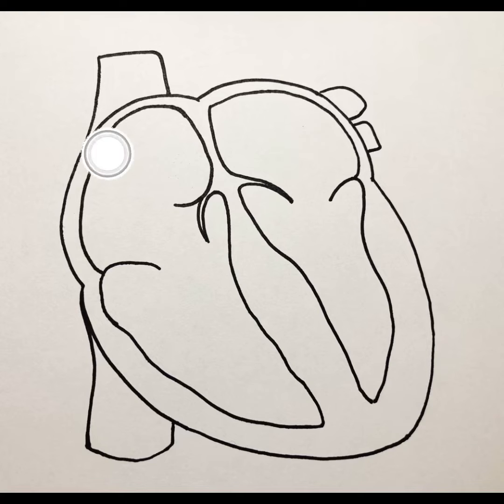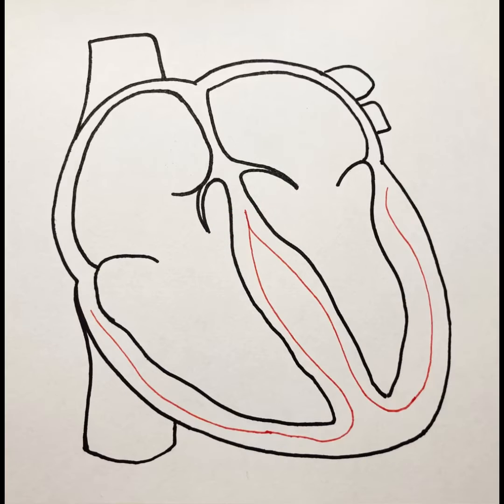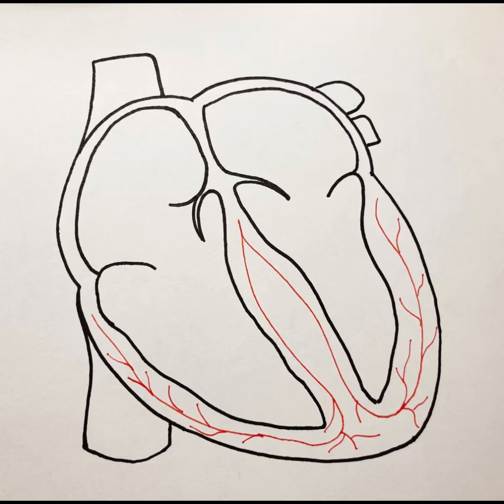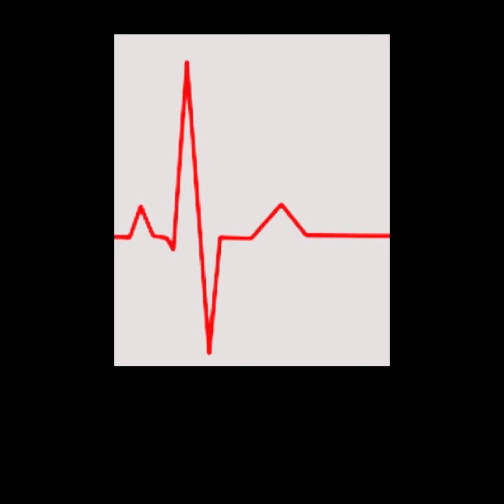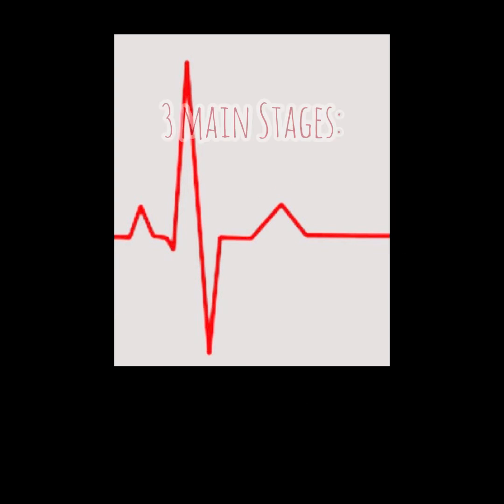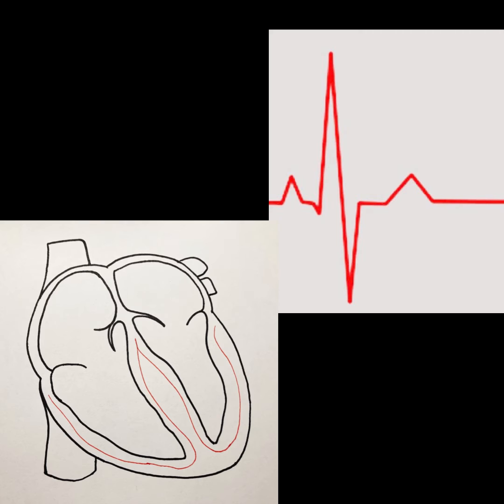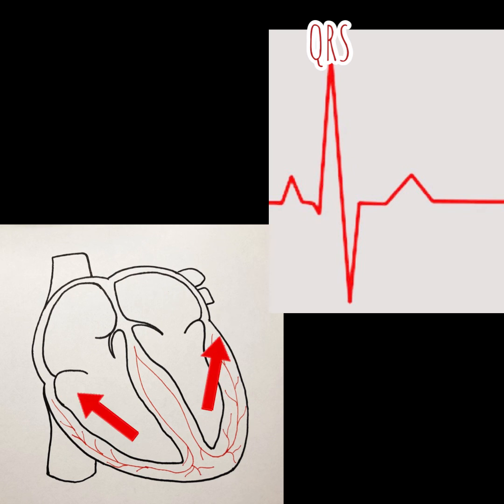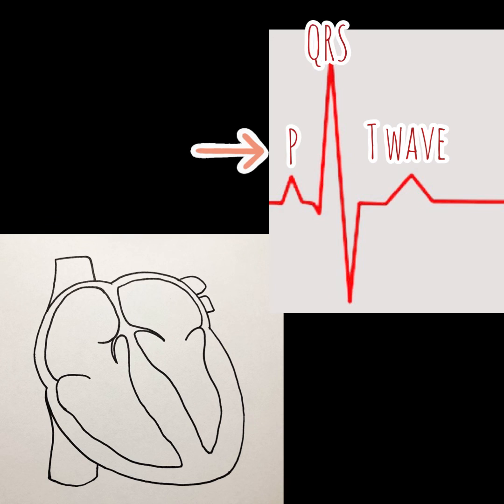Cardiac Conduction System and the ECG/EKG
The Cardiac Conduction System and its connection to the electrocardiogram/ECG/EKG
Anatomy and Physiology: Discussion 5- revised

Reference:
LaPres, J., & Kristen, B. (2019). Essentials of Anatomy & Physiology (7th Edition). McGraw Hill LLC.